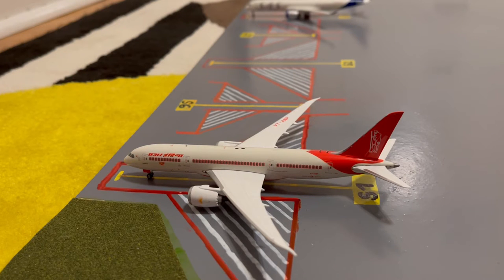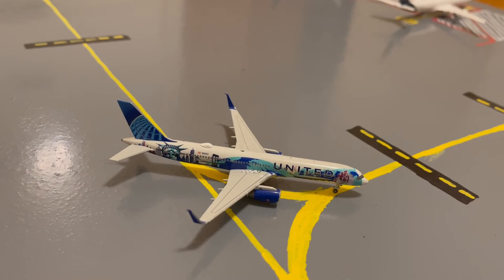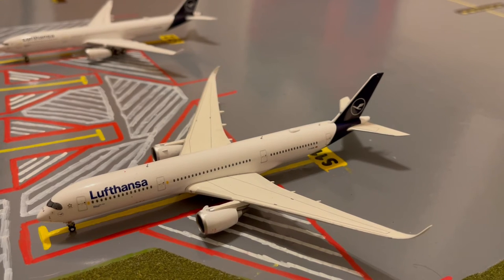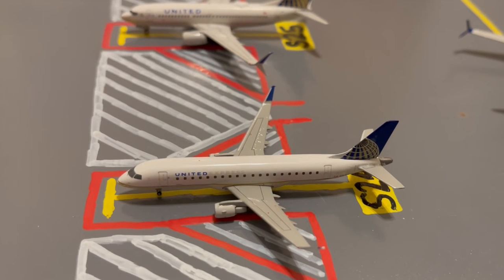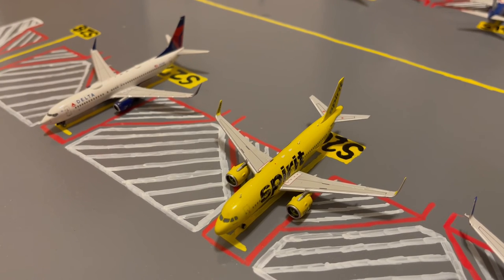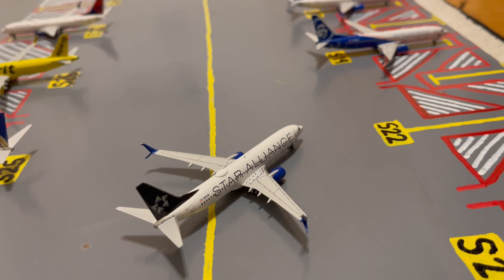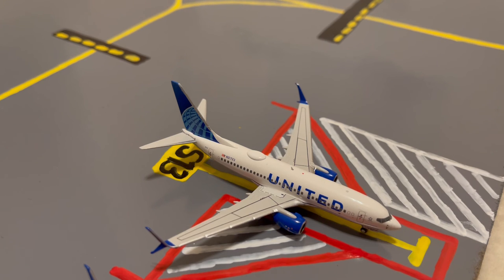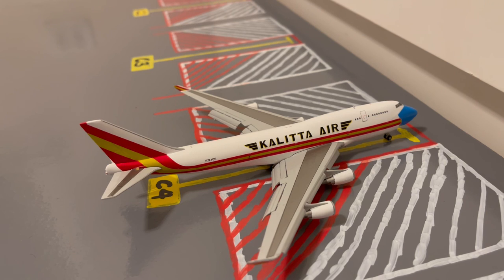Holiday Rush! - Newark (EWR) Update #14! (November 2021)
Wine (Prod. by Lukrembo)